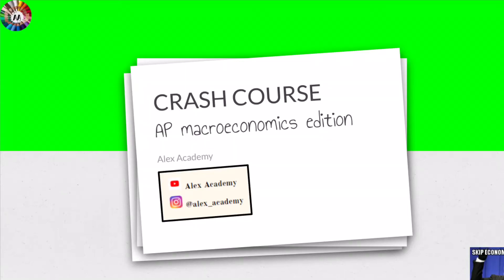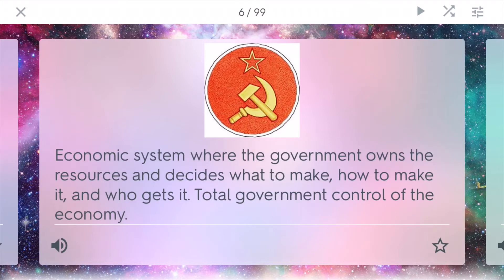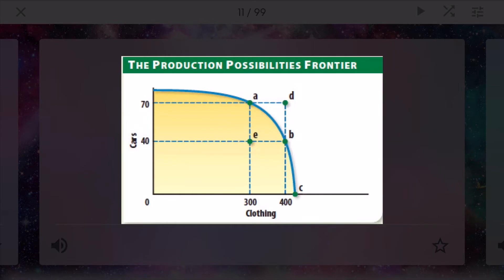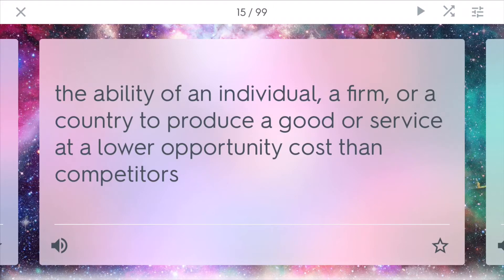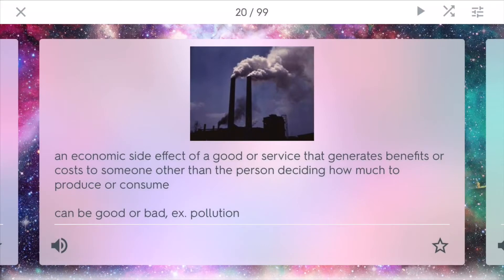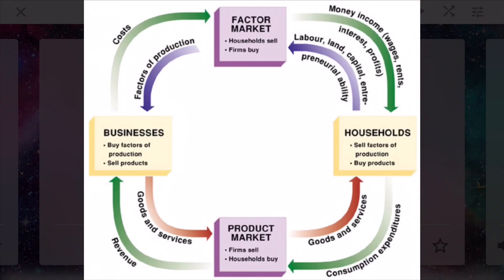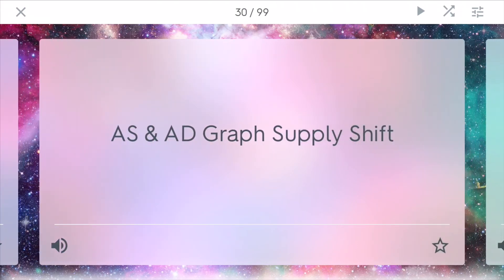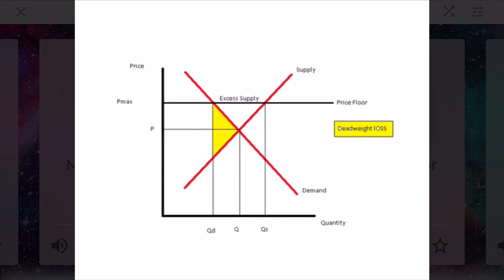CRASH COURSE: AP Macroeconomics Exam Cram (Part 1) 99 essential words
CRASH COURSE AP Exam Cram Review Videos by Alex Academy is a YouTube series that helps you cram/review for the final.